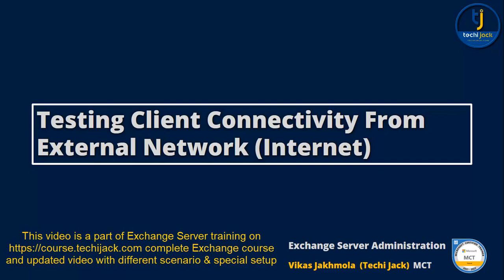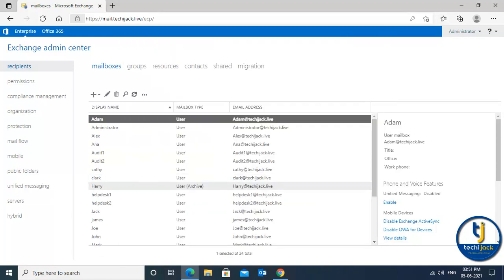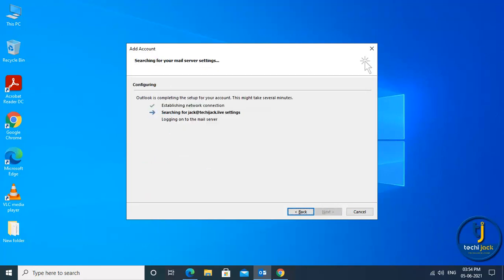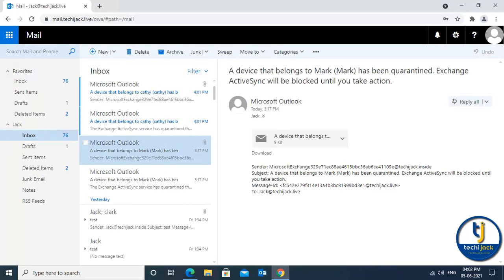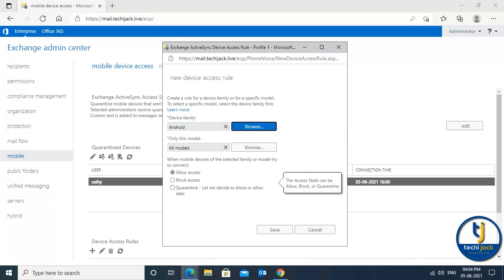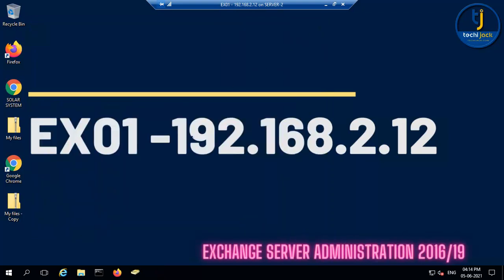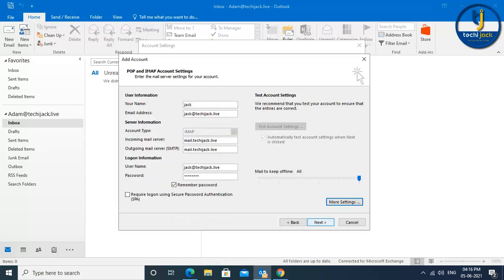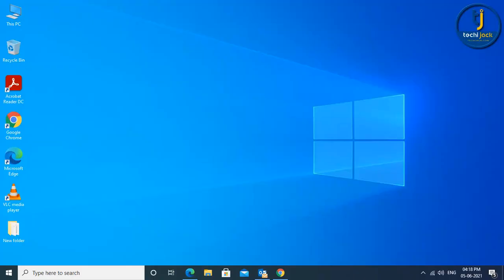Outlook Autodiscover - ActiveSync -IMAP- Testing Outlook -Exchange server - Techi Jack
Description: This video is a part of the Exchange Server Administration with a live Scenario

I have tried my best to explain the hidden things of Exchange Server So that, any beginner and intermediate level can understand it.

Though I have uploaded the different videos as free to learn, will cover all the topics of Microsoft courseware of Exchange server administration.

Therefore you will also get the free updated video with different scenarios and a special setup.

You might have seen the outlook password prompting error a lot, but learning the things from the background can reduce the errors.

This video demonstrates the testing of Outlook Autodiscover, ActiveSync, configure Imap settings, Testing outlook with IMAP, and autodiscover in exchange server 2016 and exchange server 2016.

The things are already explained such as UPN principle name and setup prior to this video, and if you go for implementing client access course this is my guarantee that you will also get the same results.

There is no force to anyone, even those who are happy with videos on youtube they can learn from free videos of my channel Techi Jack, or even from other channels of Exchange Server on youtube.

I assure you of my course and, also there will be free support if you have any disconnect.

So, make your mind and start learning Exchange Server Course and if you pay for the course, it's my promise, your money will not be wasted and, if you are the subscriber of channel Techi Jack, you can ask for the discount coupon too.

Complete training for windows server, Exchange Server, MCSE, and other technical Knowledge related to IT, like cloud computing, Seo, Google Ads, Microsoft 365, Hybrid Configuration, and Microsoft Azure, etc.